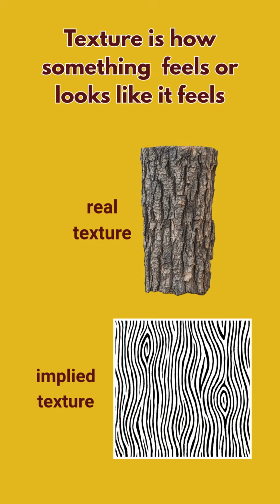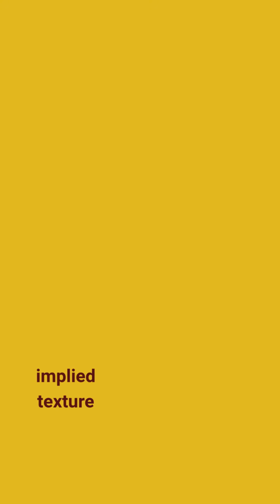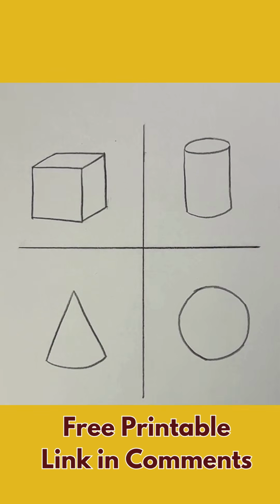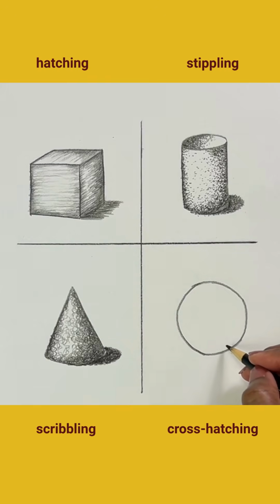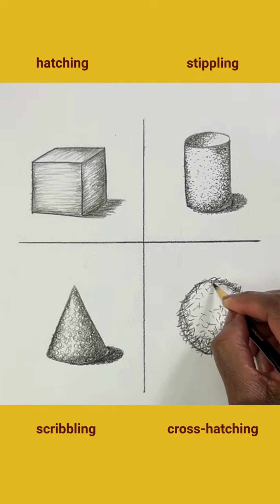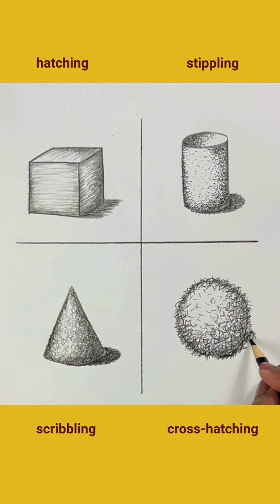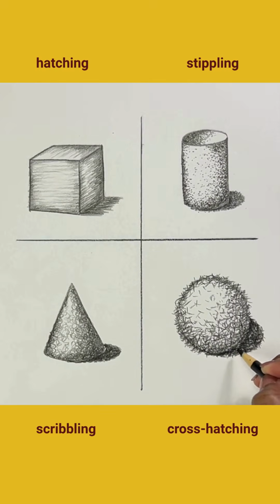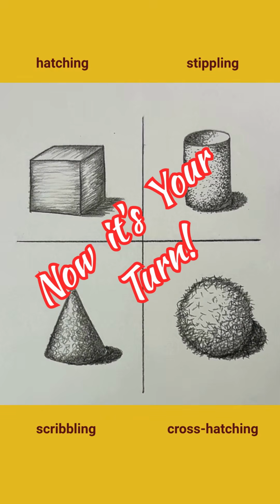Add Texture to 3D Shapes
Same shapes… totally different textures 👀🎨

Learn how to turn simple 3D shapes into real-looking objects using easy techniques like dots, lines, and scribbles ✏️

Texture is what makes your drawings feel real!

Learn how to add texture step-by-step 🎥